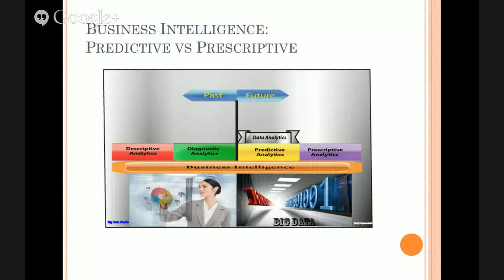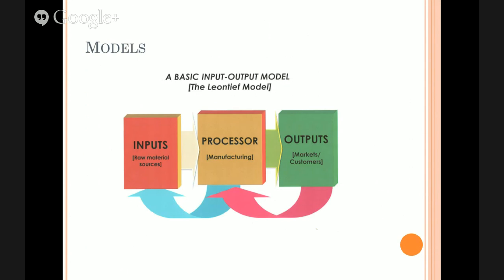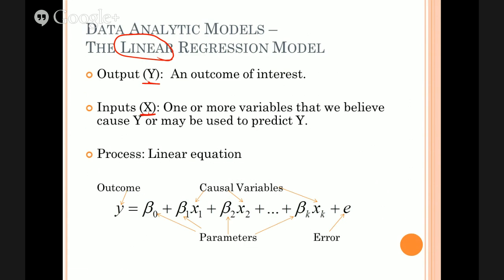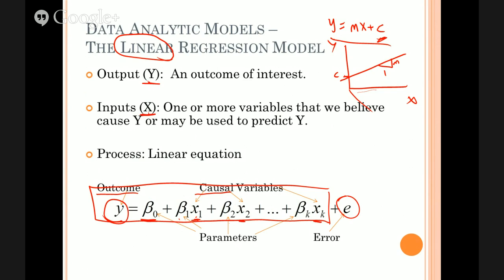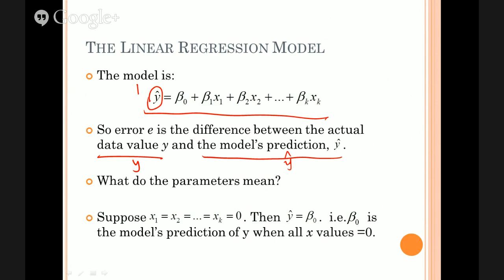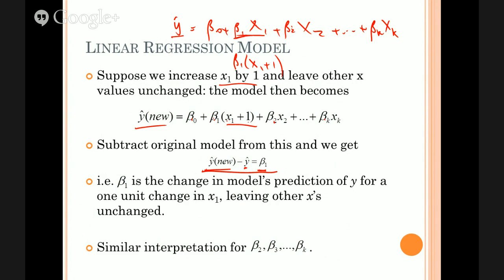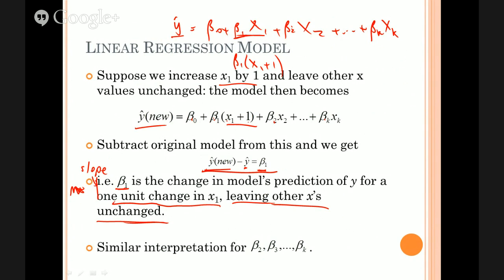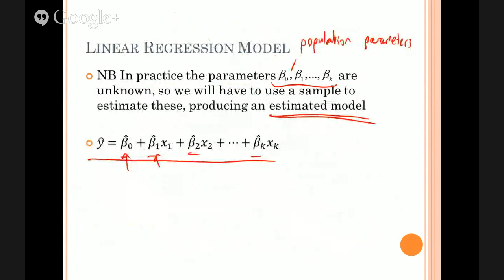ETC1000 16: Models and Linear Regression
How Data Analytics relies on the use of Models, and introduction to the Linear Model, the most commonly used model.